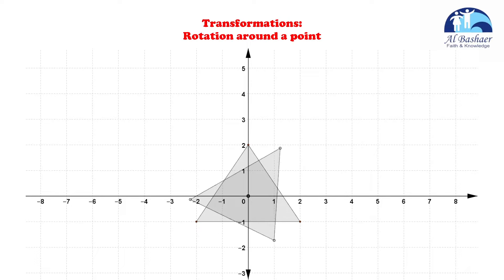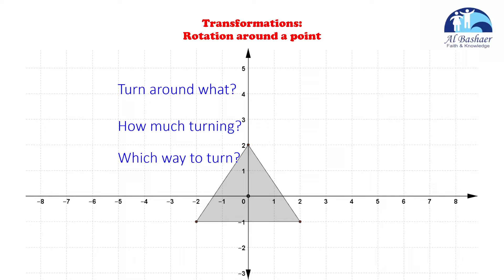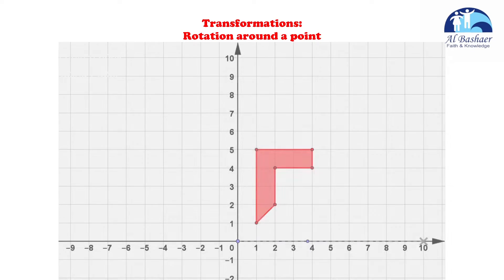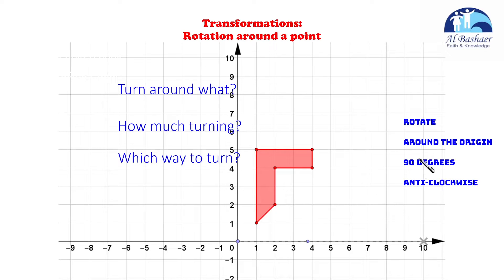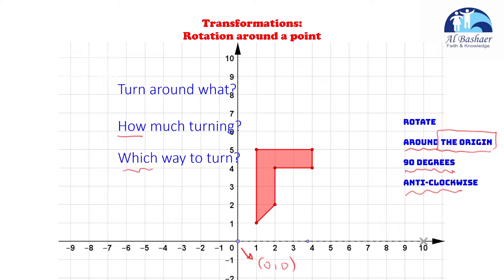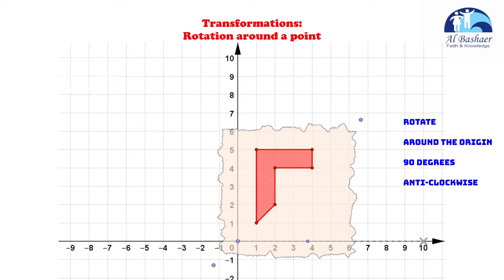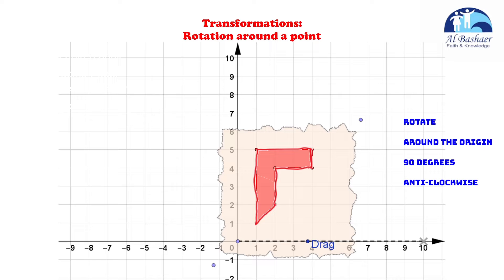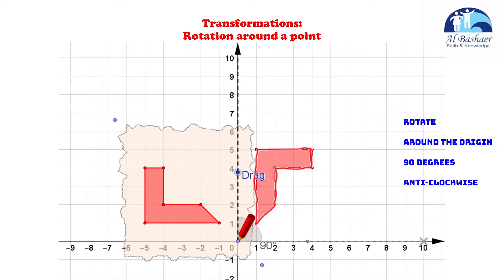Transformation - Rotation around the origin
Lower secondary Mathematics, transforming an object around (about) a point (the origin) using tracing paper.